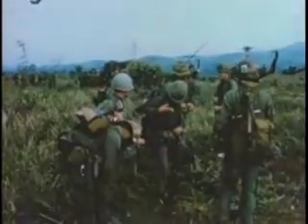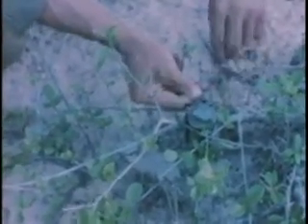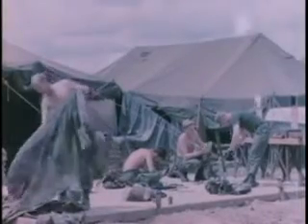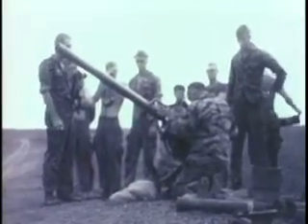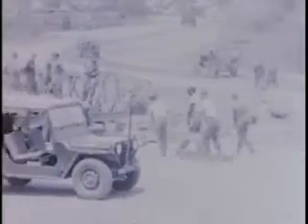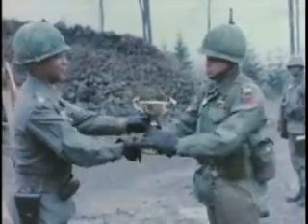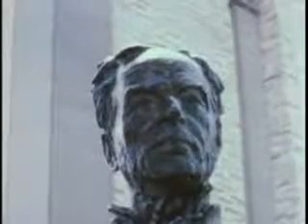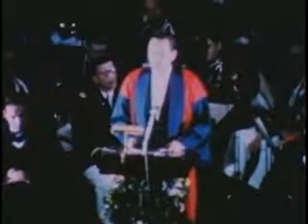Vietnam War (1966) 2/3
The Vietnam War (Vietnamese: Chiến tranh Việt Nam), also known as the Second Indochina War, and in Vietnam as the Resistance War Against America (Vietnamese: Kháng chiến chống Mỹ) or simply the American War, was a conflict in Vietnam, Laos, and Cambodia from 1 November 1955 to the fall of Saigon on 30 April 1975. It was the second of the Indochina Wars and was officially fought between North Vietnam and South Vietnam. North Vietnam was supported by the Soviet Union, China and other communist allies; South Vietnam was supported by the United States, South Korea, the Philippines, Australia, Thailand, and other anti-communist allies. The war, considered a Cold War-era proxy war by some, lasted 19 years, with direct U.S. involvement ending in 1973, and included the Laotian Civil War and the Cambodian Civil War, which ended with all three countries becoming communist in 1975.